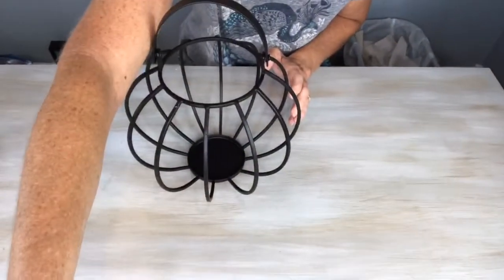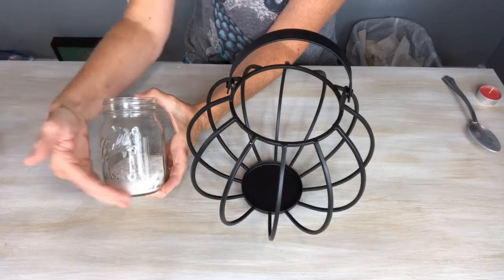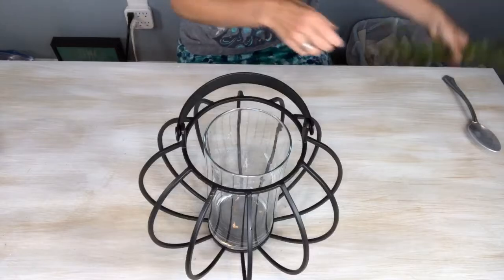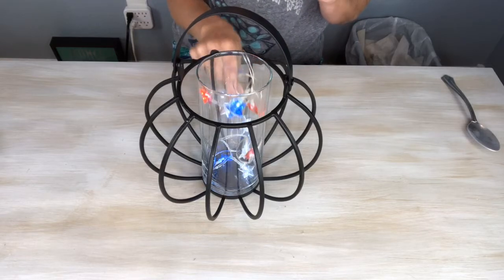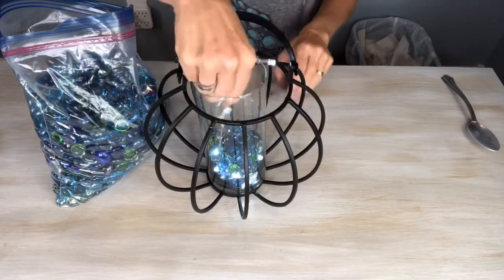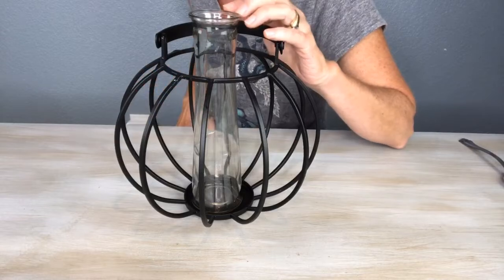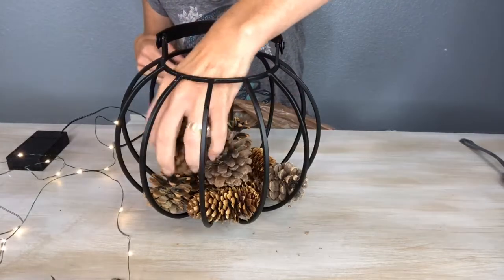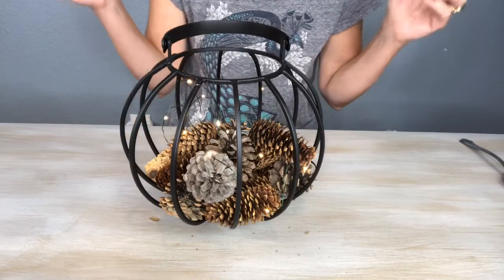Decorating with a Lantern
Learn how to decorate with a lantern or candle holder and all the possibilities.  Add lights, decorate for each season, use a vase or mason jar and more...  *Previously on Facebook Live